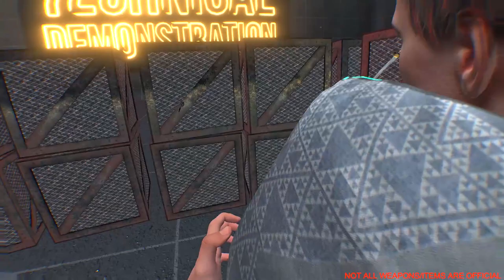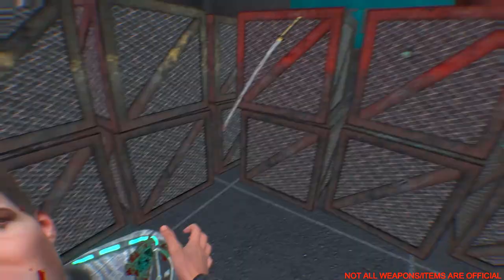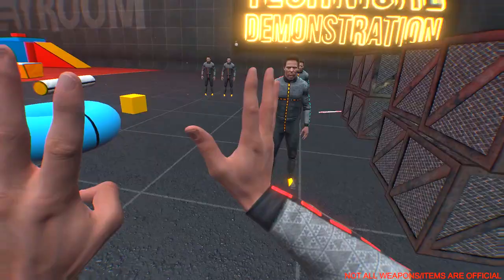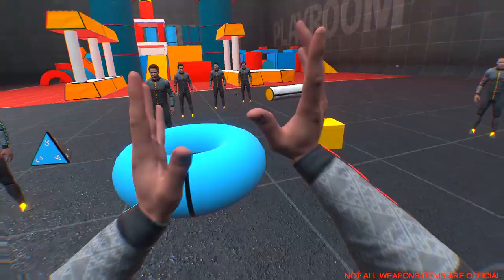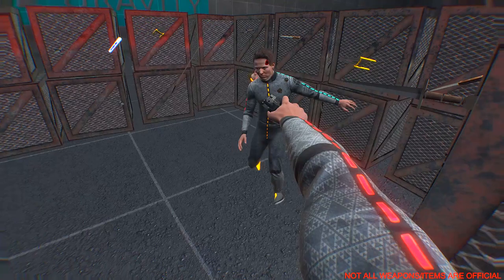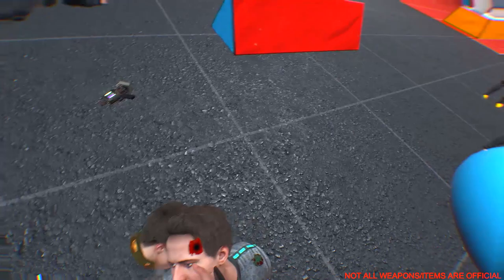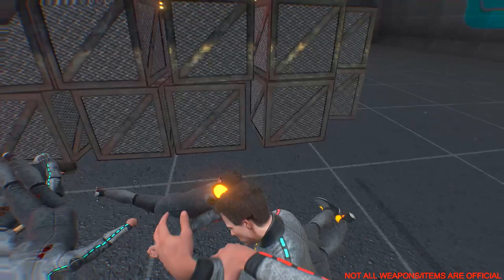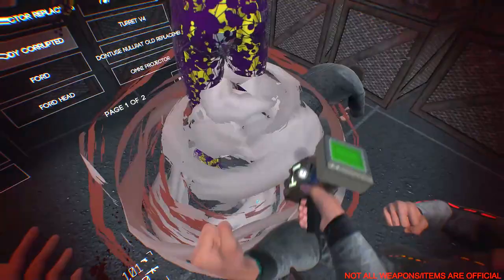TWISTED Gameshow With SUFFERING CHAMBER! In Boneworks Mods!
Support da channel for FREE here!

Today we playing some more Boneworks VR! This time TWISTED Gameshow With SUFFERING CHAMBER! In Boneworks Mods!